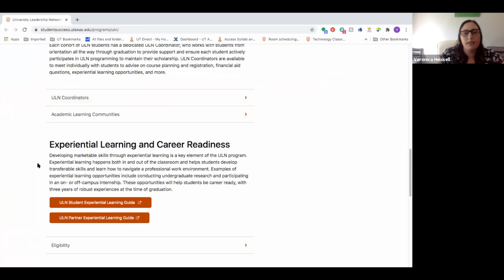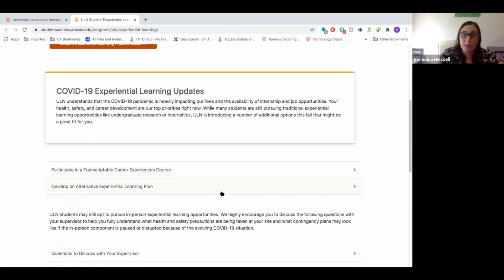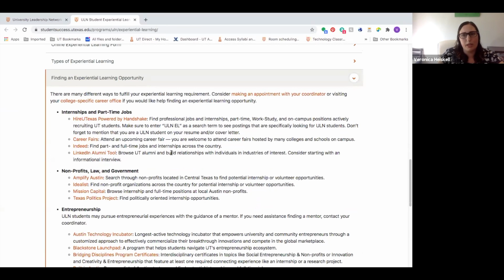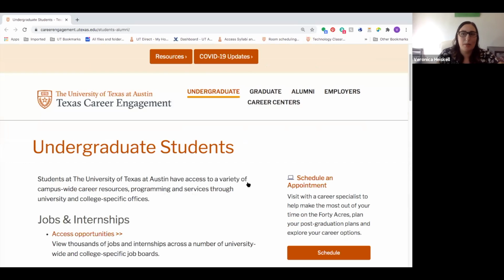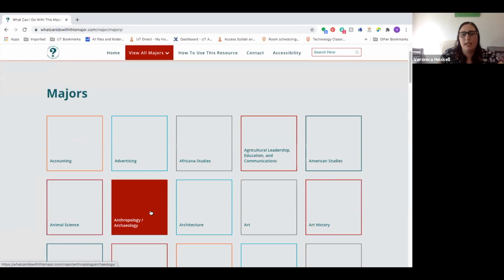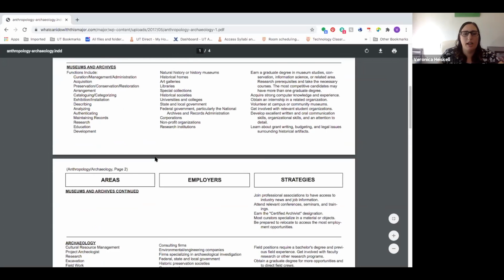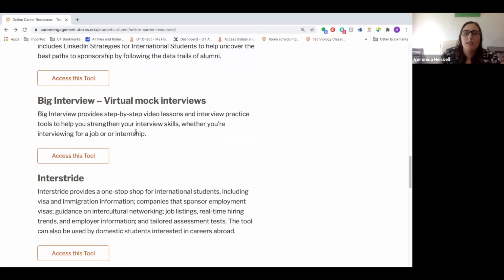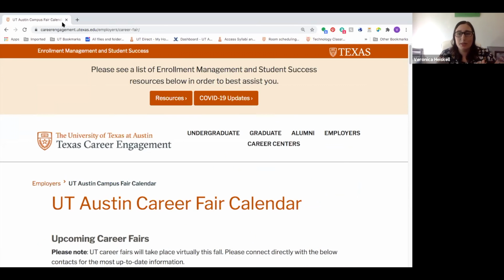ULN Career Resources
Explore resources on the ULN and TCE websites that can help your career development.